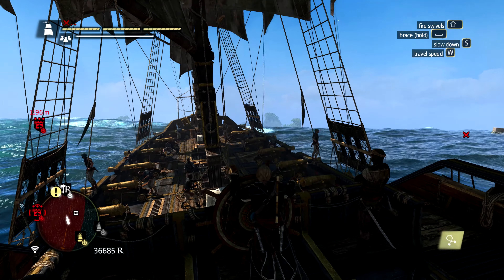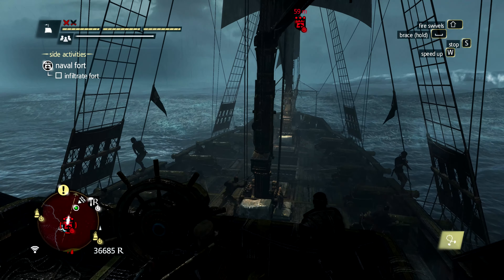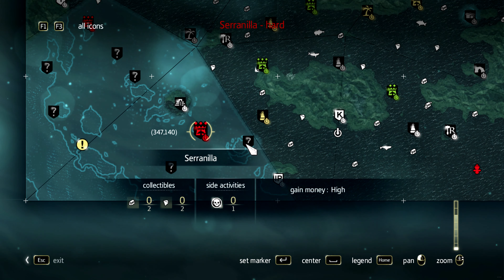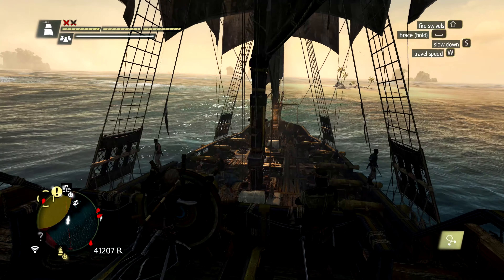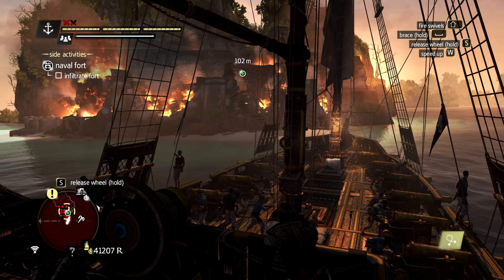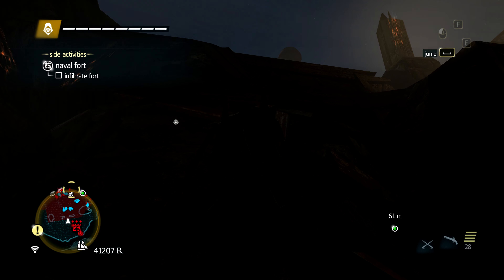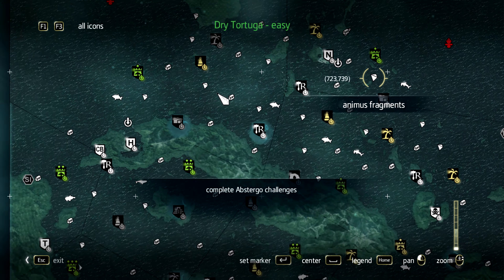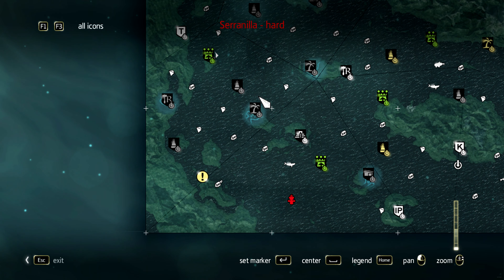AC 4 Black Flag Gameplay Walkthrough Part 19 - Capturing all Lvl 3 forts (AC4)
AC 4 Black Flag Gameplay Walkthrough Part 19 - Capturing all lvl 3 forts - In this video I wanted to see the whole map and I am capturing the last 3 forts which are at level 3.

Assassin's Creed IV: Black Flag is an action-adventure game, and the sixth main installment in the Assassin's Creed series. The game will see the player take on the role of an Abstergo Industries research analyst as they explore the story of Edward Kenway -- father to Haytham Kenway and an ancestor of Desmond Miles. Assassin's Creed IV: Black Flag will be set primarily on and around the islands in the Caribbean Sea during the Golden Age of Piracy in the early 18th century, with three major cities consisting of Havana, Nassau and Kingston.

Characters include: Edward Kenway, Edward Thatch (Blackbeard), Benjamin Hornigold, Calico Jack, Charles Vane, Haytham Kenway, Connor Kenway and Anne Bonny.